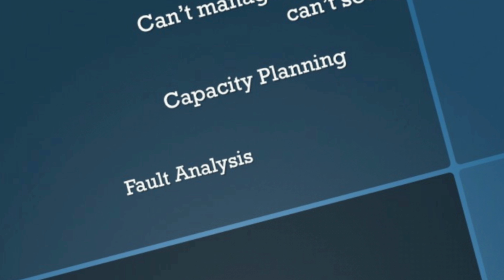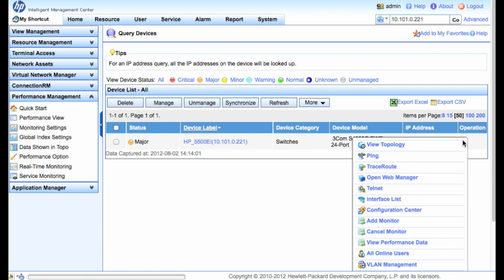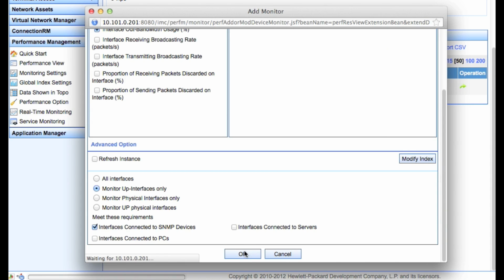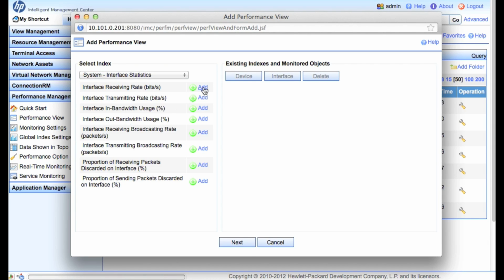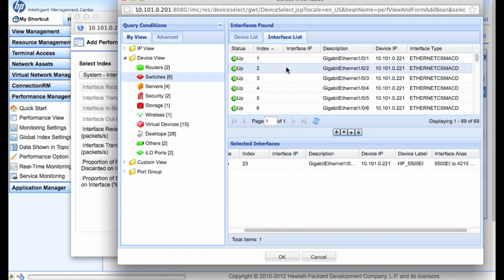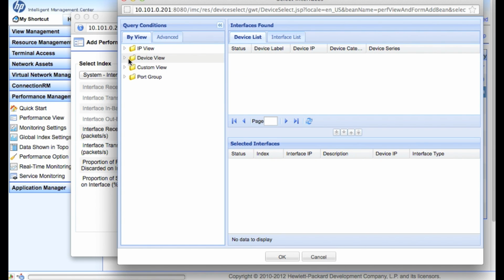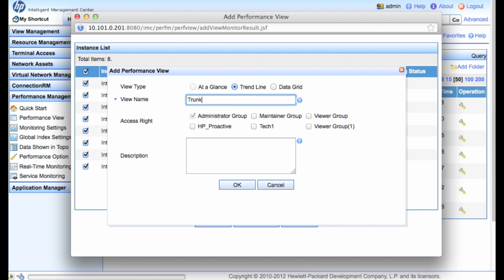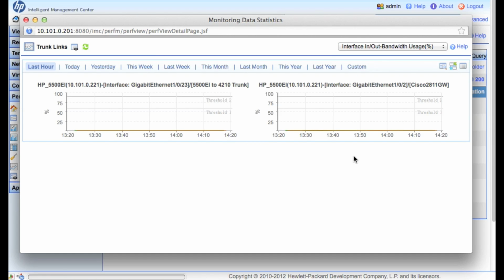HP IMC Setting up Performance Monitoring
Getting Started video going over setting up basic performance monitoring. Demonstrates setting up performance data capture of trunk links using HP IMC and HP 5500EI switch